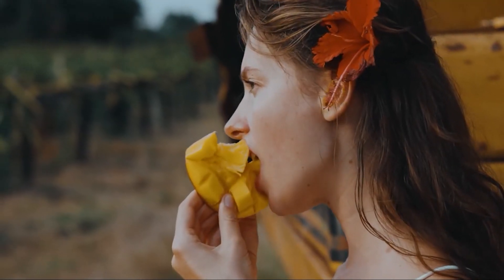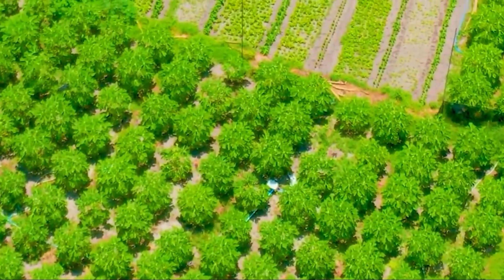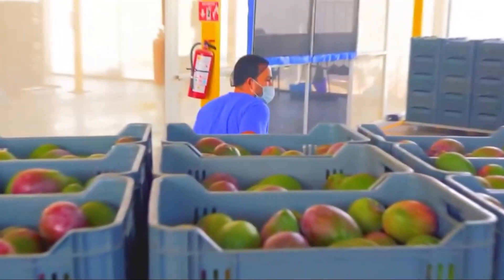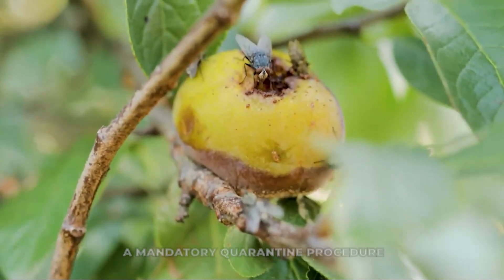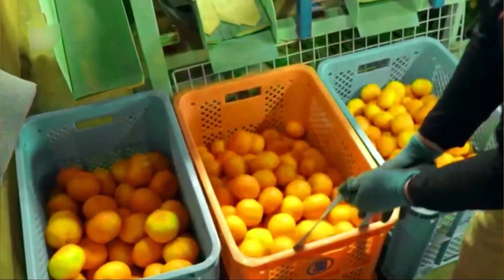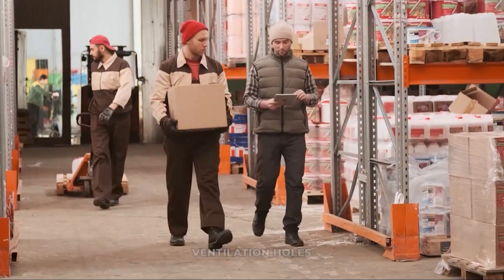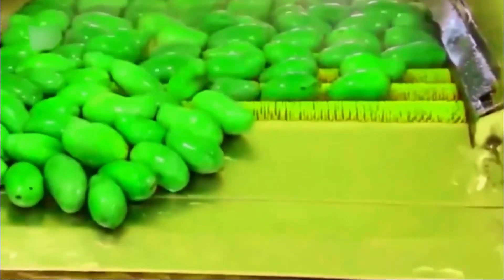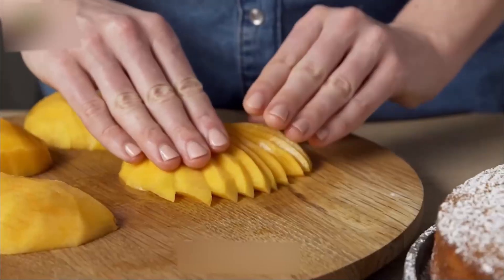Inside a Mango Factory 🥭 | How Perfect Mangoes Are Harvested Sorted & Packed | ManuFact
Ever wondered how mangoes arrive at your supermarket looking flawless and delicious? 🥭 This video takes you inside a modern mango processing factory to reveal the entire journey — from hand-picking in lush orchards to advanced cleaning, heat treatment, cooling, grading, ripening, and precision packing. Discover how high-tech systems like near-infrared sorting ensure only the best mangoes make it through, while maintaining top quality, safety, and freshness. A fascinating look at the science and care behind the world’s favorite tropical fruit!

Every mango undergoes an intricate chain of post-harvest handling, beginning with gentle hand-picking in mango orchards in India, Mexico, or the Philippines. But what happens next is where technology takes over. Inside large-scale fruit processing facilities, mangoes are de-sapped, washed with food-grade sanitizers, and moved through automated sorting systems that use cameras and sensors to grade each one by size, color, and quality.

To meet export standards, many undergo hot water treatment (HWT) for pest control and are then quickly cooled using advanced hydrocooling systems. The use of near-infrared spectroscopy allows factories to scan the internal sweetness of mangoes without cutting them, revealing the true magic of modern food technology in fruit sorting.

In controlled ripening chambers, ethylene gas ensures uniform flavor and color development. Finally, the mangoes are packed in ventilated export packaging, labeled for traceability, and shipped worldwide.

This is the hidden world of industrial mango processing, where traditional farming meets modern food manufacturing, giving rise to global supply chains built on precision and science.

⌚⌚Time Stamps⌚⌚
00:00 Intro
00:48 Harvesting: The Gentle Pick
02:55 Transport to the Factory: The Cool Ride
03:42 Arrival and Unloading: The First Checkpoint
04:28 Desapping and Washing
05:46 Hot Water Treatment (HWT)
07:09 Hydrocooling
07:49 Drying
08:22 Sorting and Grading
09:36 Ripening Rooms (Optional)
10:50 Packing: The Final Outfit
12:05 Labeling and Final Checks: The ID Card
13:52 Sweetness Scanning
15:15 Wrap-Up
15:52 Outro

🍁𝗔𝗯𝗼𝘂𝘁 𝗣𝗿𝗼𝗰𝗲𝘀𝘀 𝗙𝗹𝗼𝘄🍁
Welcome to Process Flow – Where Curiosity Meets Creation!
Ever wondered how your favorite snacks, sweets, and everyday items are made? At Process Flow, we take you behind the scenes into the mesmerizing world of factory processing and modern manufacturing. From chocolate bars to chips, machines to masterpieces, we showcase the transformation of raw ingredients into finished products through cutting-edge technology, clever engineering, and satisfying step-by-step processes. But we don't stop at food! Occasionally, we explore the fascinating production of non-edible items that power our lives in unexpected ways. Whether you're a student, creator, or just someone who loves satisfying factory content, join us on this journey of discovery, innovation, and surprising simplicity behind complex systems.